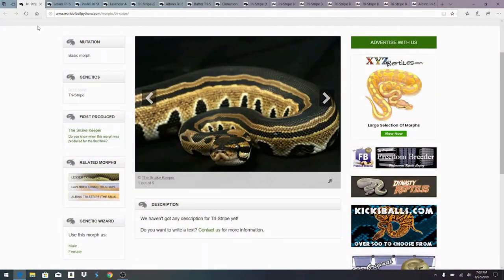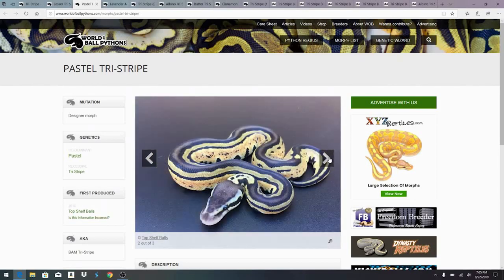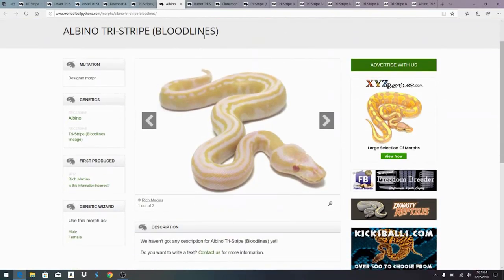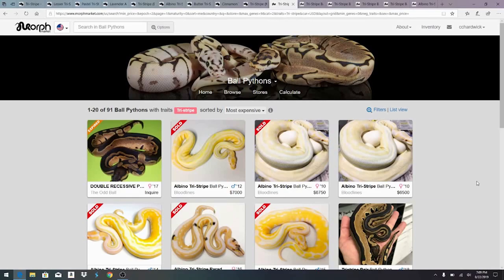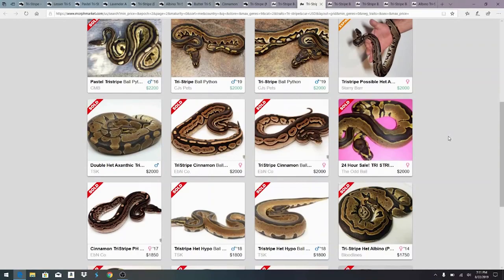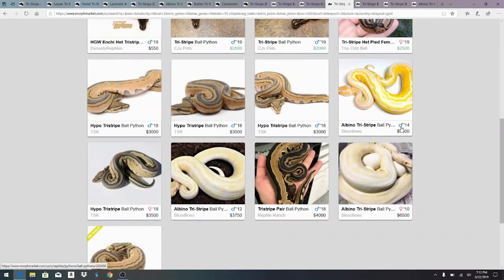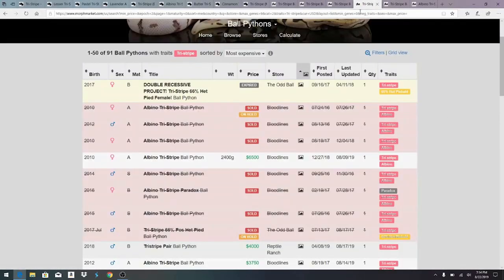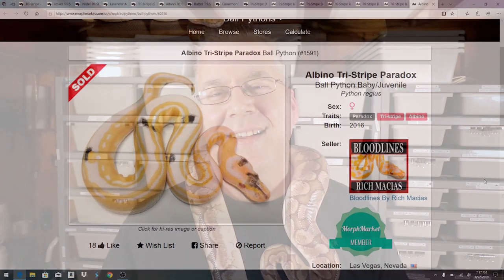The Amazing 'Tri-Stripe' Ball Python!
In this video I'll showcase the recessive 'Tri-Stripe' ball python morph.

Here's the tripod I use:

This is the SD card for the camera:

This is my studio lighting:

Here are my batteries for my studio lights:

Here's the bag I use for my camera gear: